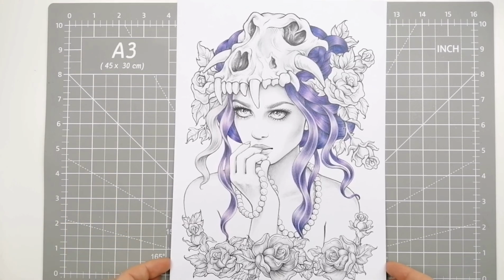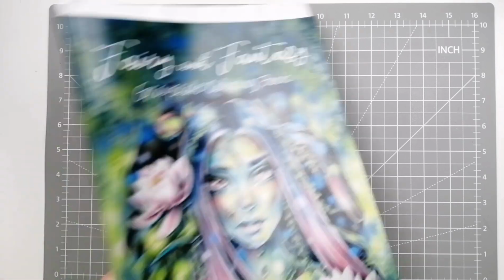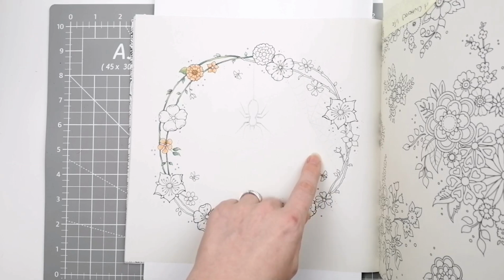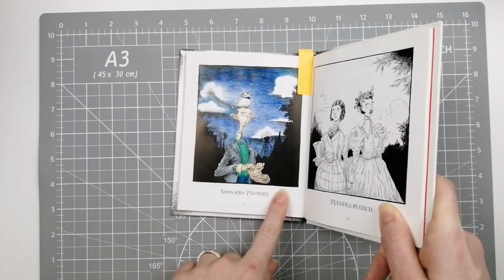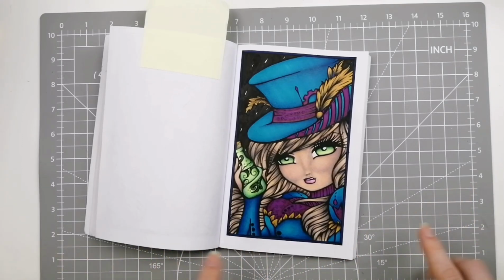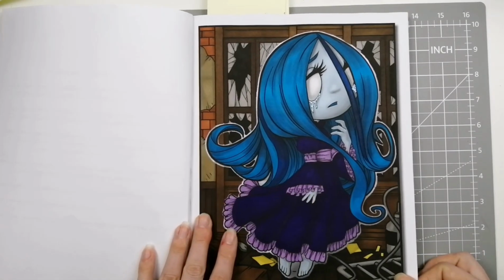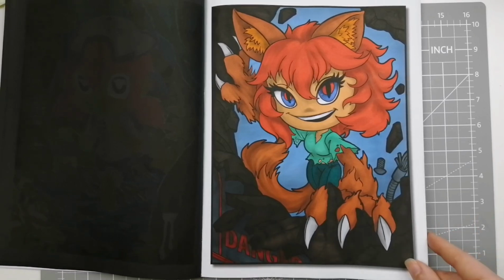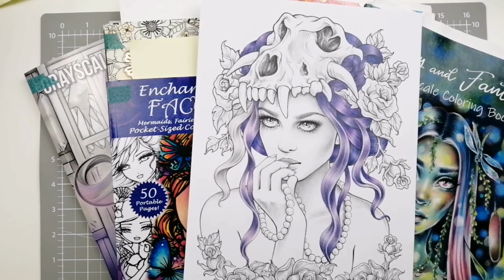Completed coloring pages October 2022 - adult coloring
My completed coloring pages for the month.

channels mentioned:

My Instagram is emmacolours2020
It is certainly not expected or required but I do have a wish list of items I am considering purchasing for the channel.